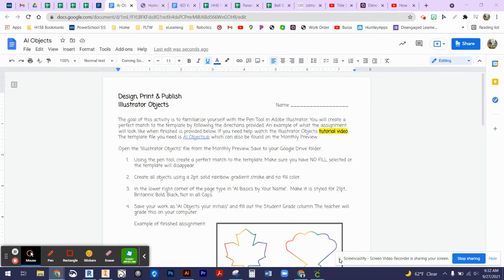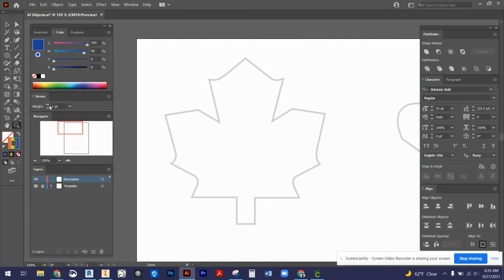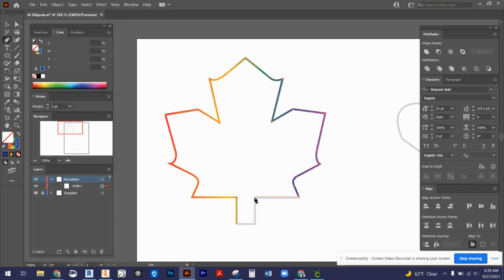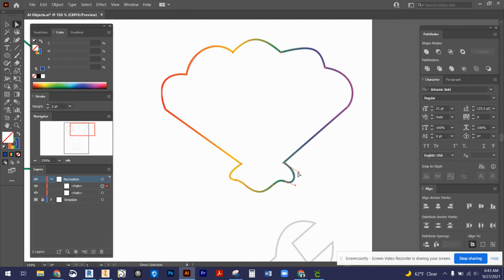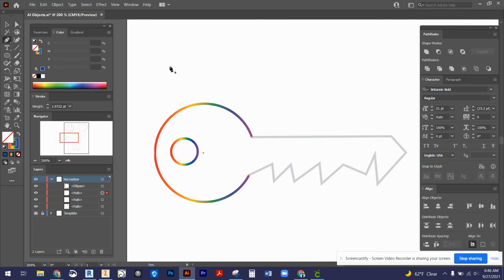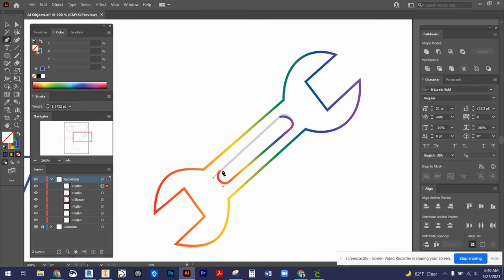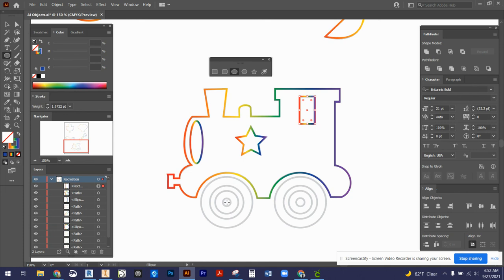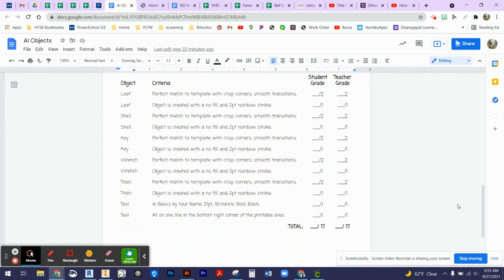Illustrator Assignment: AI Objects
This assignment demonstrates how to complete the AI Objects assignment.